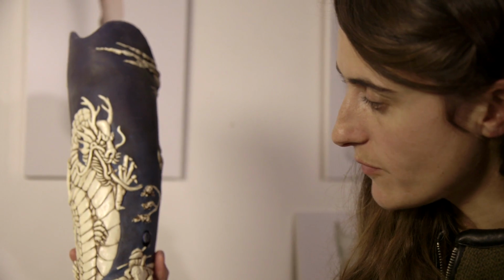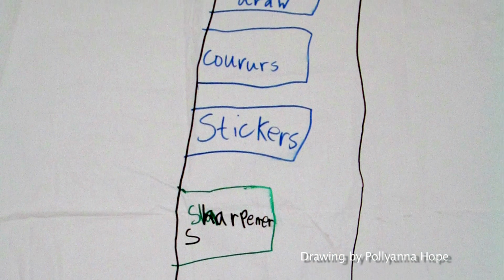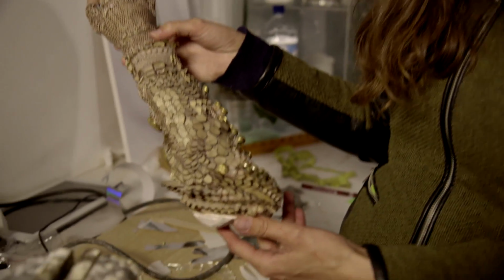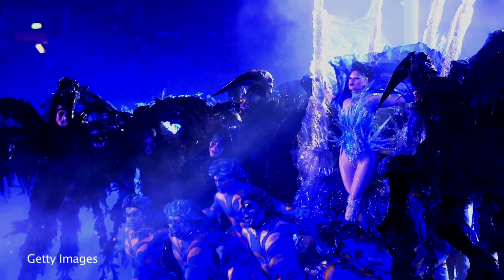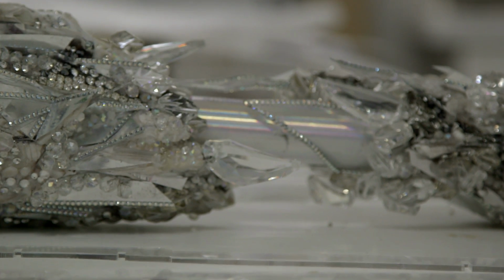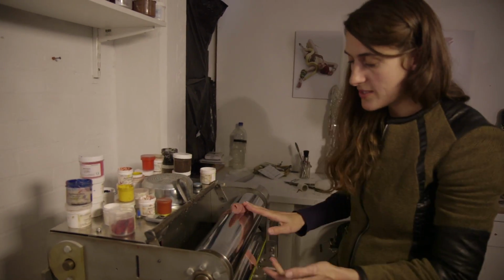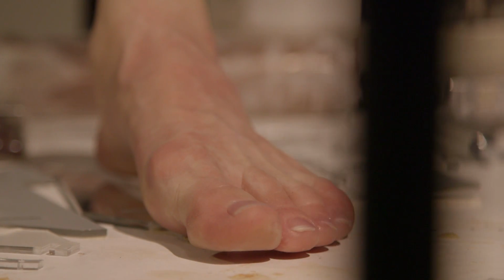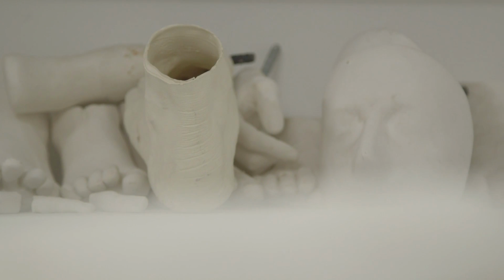BBC News - Alternative Limbs: Sophie de Oliveira Barata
London-based Sophie de Oliveira Barata designs bespoke prosthetics, from arms that resemble snakes to legs studded with diamonds, as featured in the London 2012 Paralympic closing ceremony. Produced by Galeforce TV for the BBC.